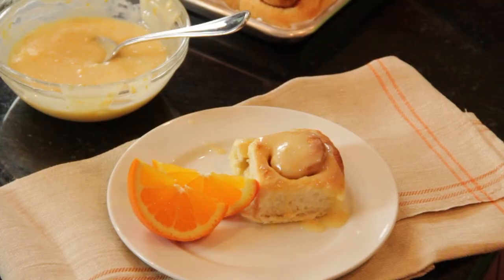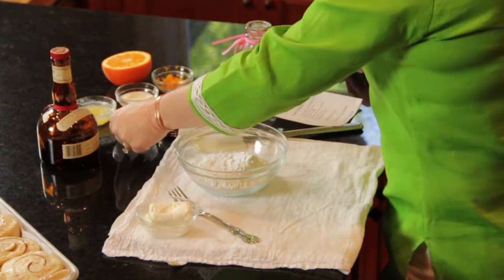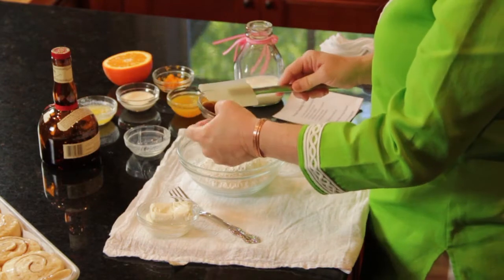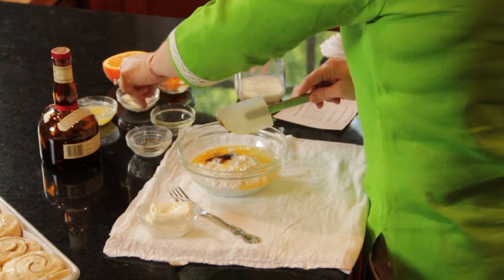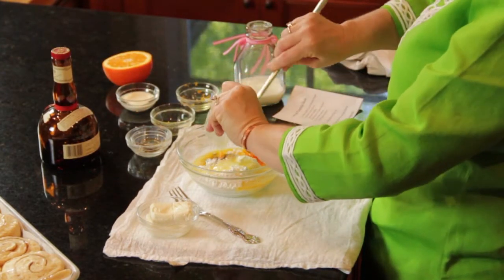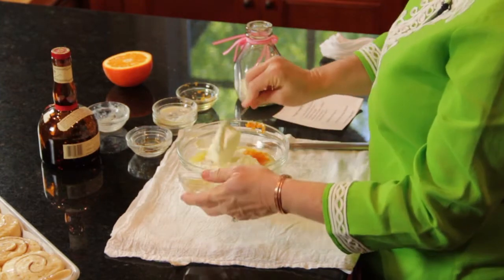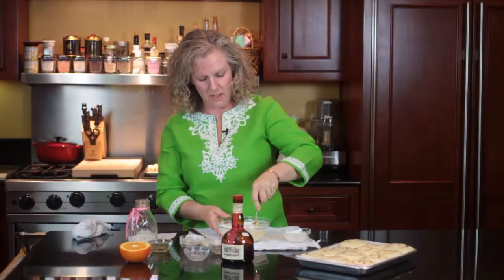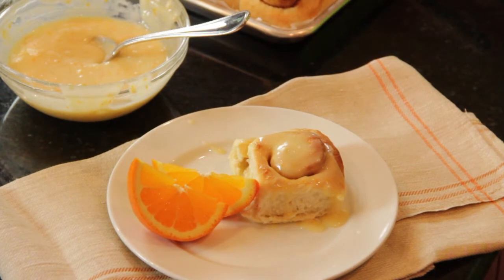Recipe for Orange Cream Cheese Glaze for Cinnamon Rolls : Snacks & Sweets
Orange cream cheese glaze for cinnamon rolls requires you to start out with two tablespoons of cream cheese. Get a recipe for orange cream cheese glaze for cinnamon rolls with help from an experienced culinary professional in this free video clip.

Series Description: Learning how to cook is one thing - learning how to bake delicious treats whenever you want is an art form all unto itself. Get tips on making snacks and sweets with help from an experienced culinary professional in this free video series.